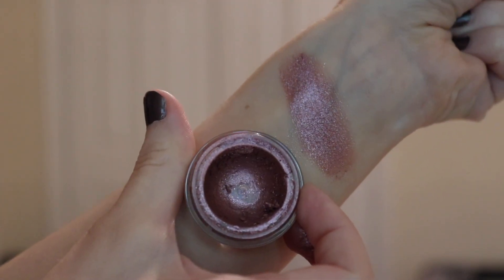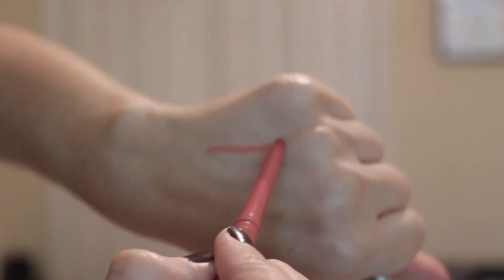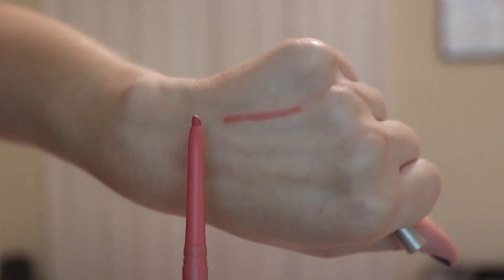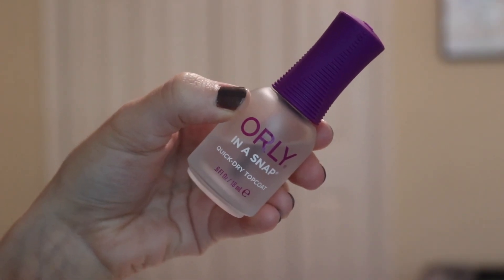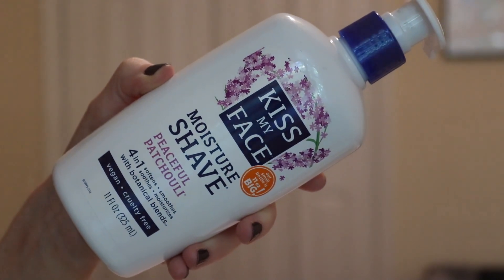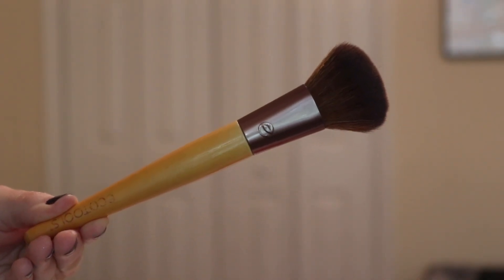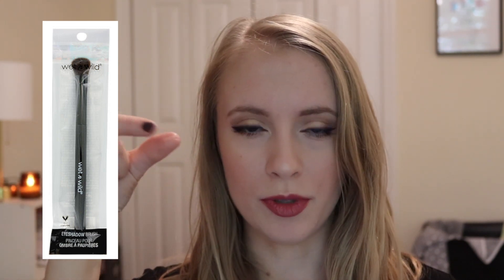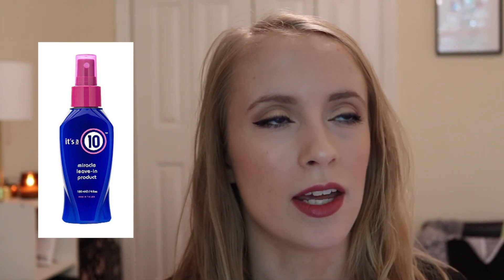FLASHBACK FAVORITES: June & July 2016 | Are they still faves?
Revisiting my beauty favorites from June and July 2016! Are they still favorites 2 years later?

► Products Mentioned:
Real Techniques Miracle Complexion Sponge - $4.49

ELF Long Lasting Lustrous Eyeshadow in Soiree - $3

Physicians Formula Matte Quad in Quartz Quartet
(discontinued)

Jordana Easyliner for Lips in Rose Crush - $2.49

Orly In a Snap Quick Dry Top Coat - $10

Kiss My Face Moisture Shave - $5.29

Ecotools Precision Blush Brush - $7.99

Ulta Beauty Blush Brush - $16

Wet n Wild Eyeshadow Brush
(discontinued)

Wet n Wild Large Eyeshadow Brush - $0.79

theBalm Nude Dude Eyeshadow Palette - $36

ELF Eyebrow Kit in Medium - $2.99

Wet n Wild Ultimate Brow Kit - $3.99

Wet n Wild Mattifying Powder - $4.99

It's a 10 Miracle Leave-In Product - $18.52
(Pending on Logical Harmony/may or may not be cruelty free)

► What I'm wearing:
theBalm Balm Shelter Tinted Moisturizer in shade "lighter than light"

Jordana lipliner in Tawny

Milani lipstick in Pretty Natural

► About Me:
Hi there! Welcome to Kitty Approved Beauty. My name is Sarah. Kitty Approved Beauty actually started out as a blog in 2014, and after realizing how much I love talking about makeup, I decided to start a YouTube channel. My videos are all about beauty and makeup, with a little random lifestyle fun sprinkled in. I do my best to only purchase products that are cruelty-free (more info on that below, if you're curious!) But really, I want this to simply be a positive, fun, supportive community where we can all be shamelessly in love with makeup, together! Thank you so much for joining me, and if you're new here, I hope you'll leave a comment introducing yourself!

Unless otherwise mentioned, all products were purchased with my own money and all opinions expressed are my own, honest opinions. I occasionally accept PR products from companies, but I’ll always let you know if any products I mentioned were sent to me. That means if you purchase a product using those links, I’ll receive a small commission which will greatly support my channel - but of course you are under no obligation to use those links if you choose not to!